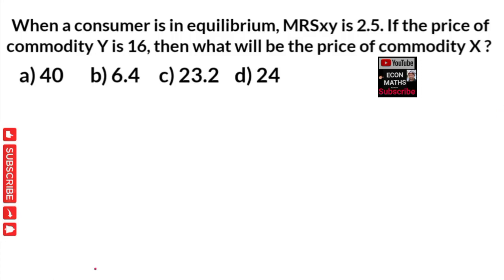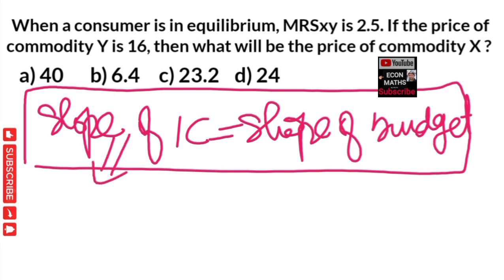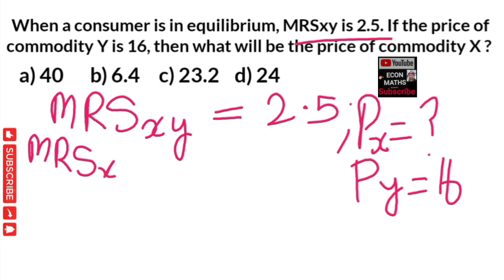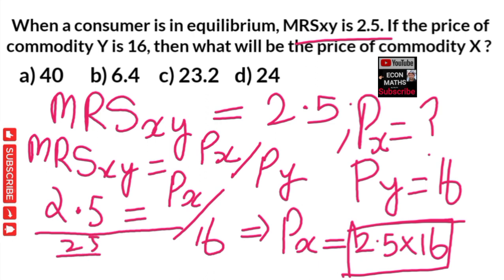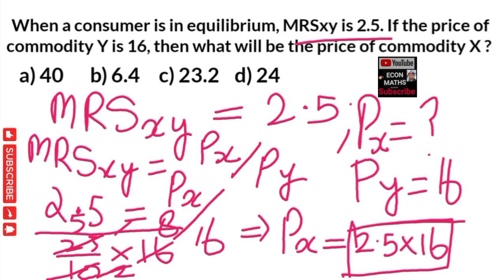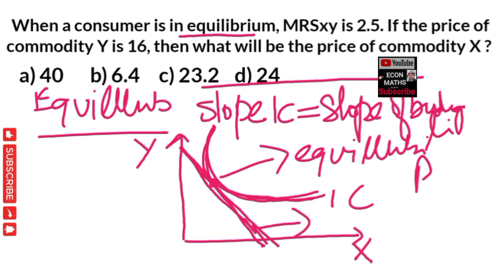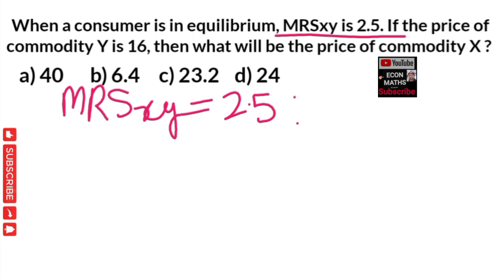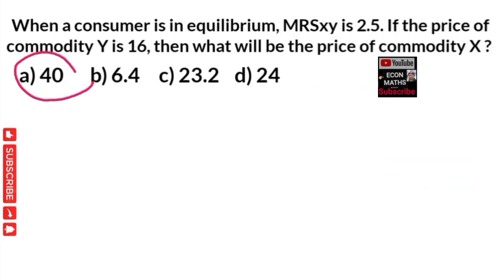Consumer equilibrium condition Numerical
In this video we will try to solve a numerical on consumer equilibrium.
Consumer  attains equilibrium under two conditions:
(i) When marginal rate of substition is equal to ratio of prices of two goods i.e., MRSxy = Px/Py
(ii) MRSxy is continuously falling i.e., indifference curve should be convex to the origin.
The Marginal Rate of Substitution (MRS) is defined as the rate at which a consumer is ready to exchange a number of units good X for one more of good Y at the same level of utility.

The Marginal Rate of Substitution is used to analyze the indifference curve . This is because the slope of an indifference curve is the MRS.
JAM ECONOMICS

Mathematical Economics

Microeconomics

IS-LM MODEL